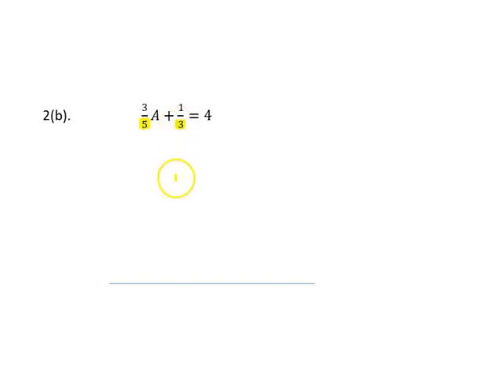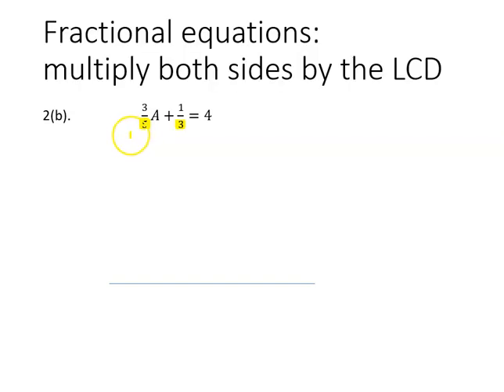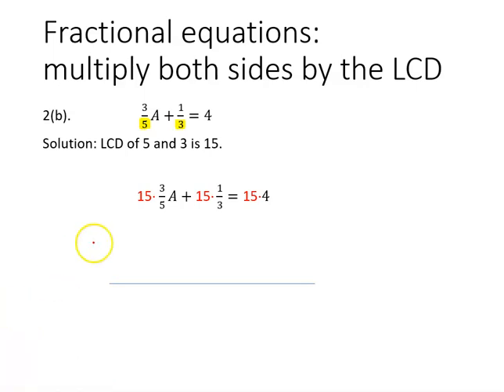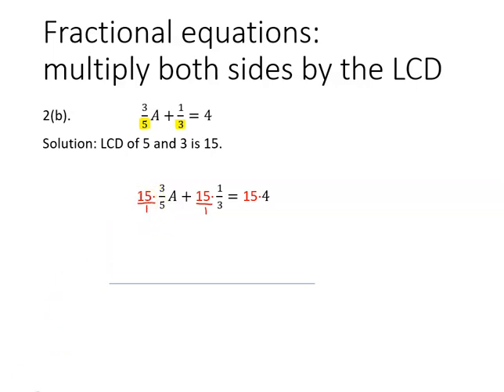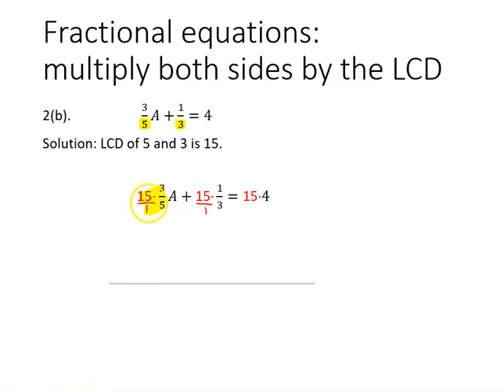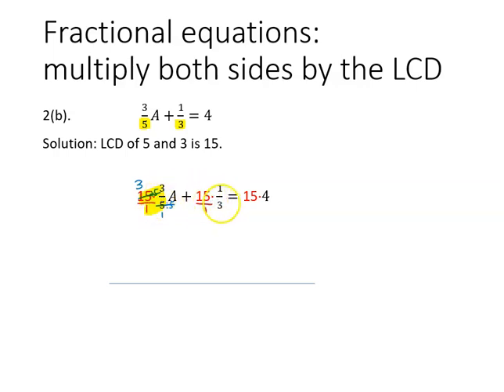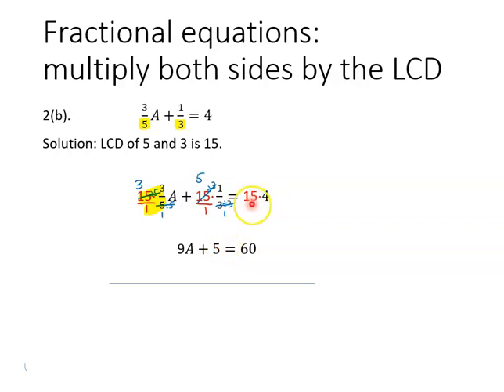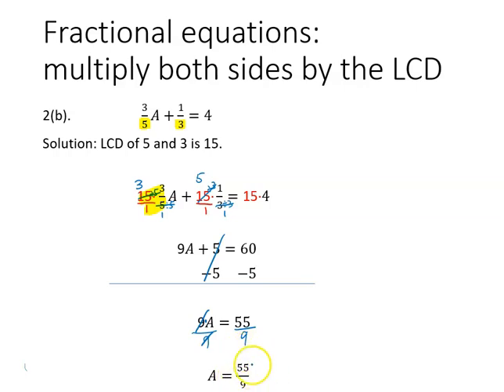Solve Fractional Equations FP